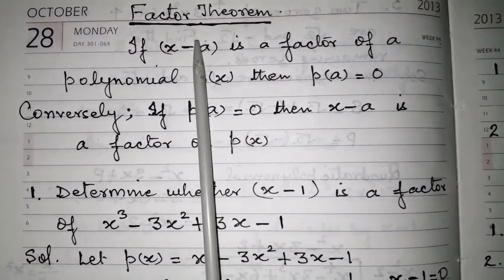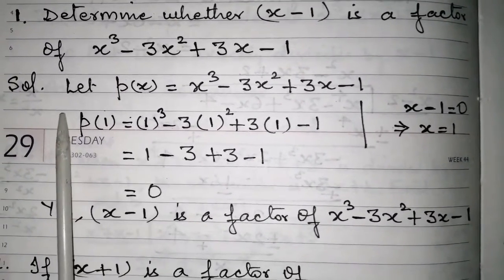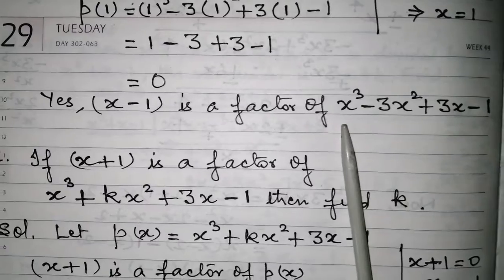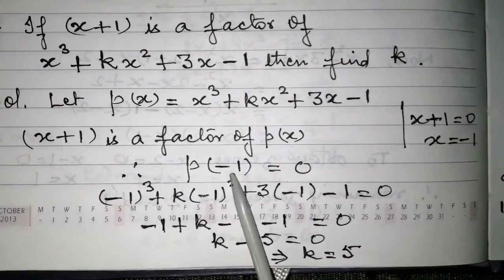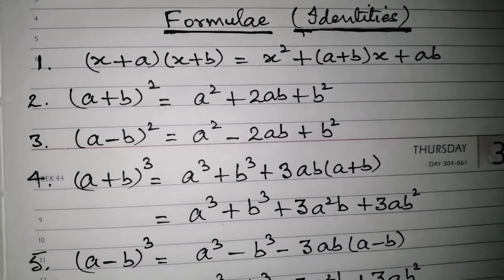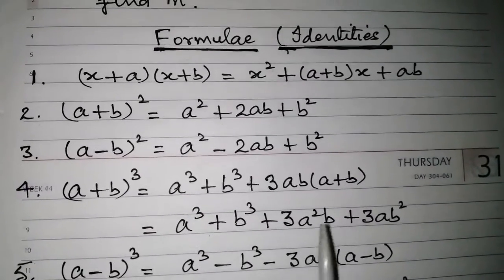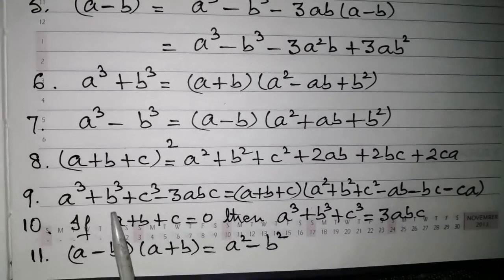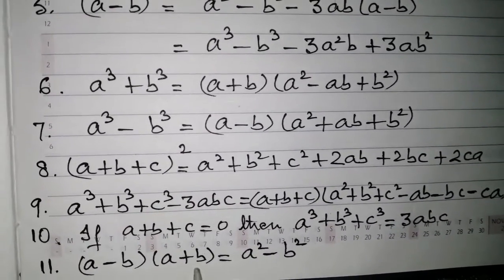Ch 9 Polynomials ( Factor theorem )